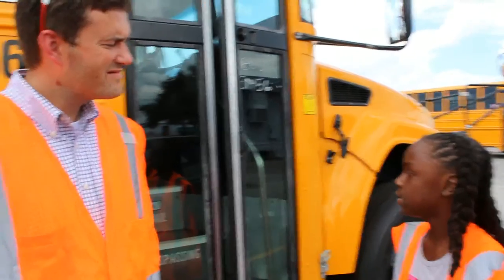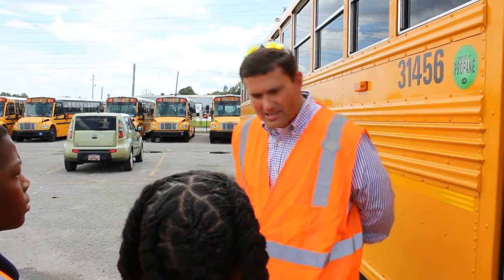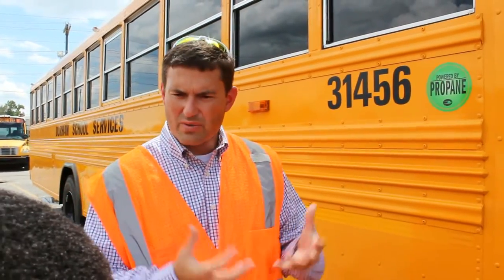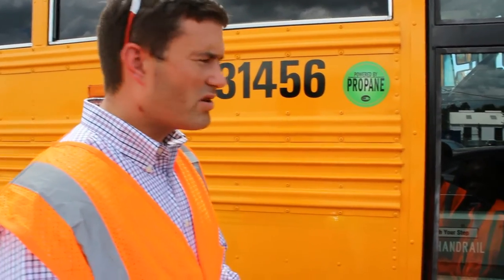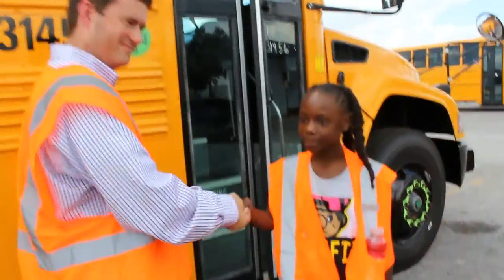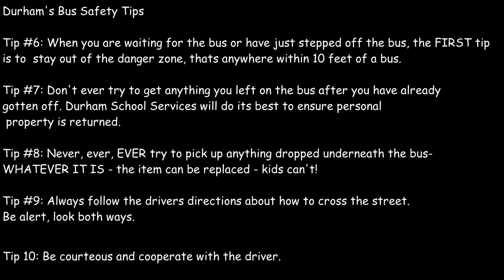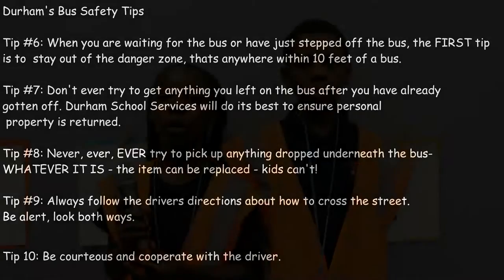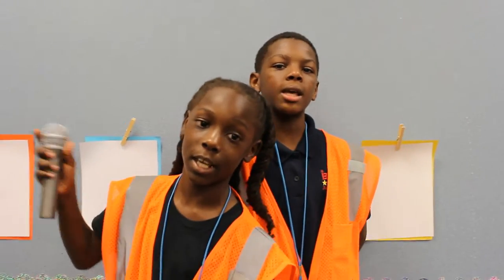Durham Short Film by A Backpack Journalist x HDK GFX HD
Amir and Dorian, Sanders Clyde Backpack Journalists - share safety tips for riding a Durham School Bus, plus interview Mike to learn about ZONAR!